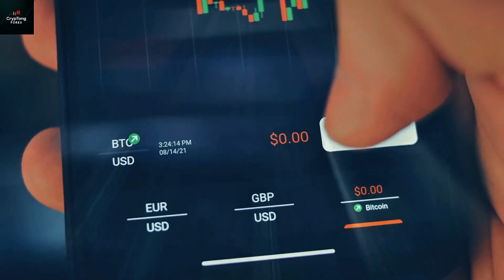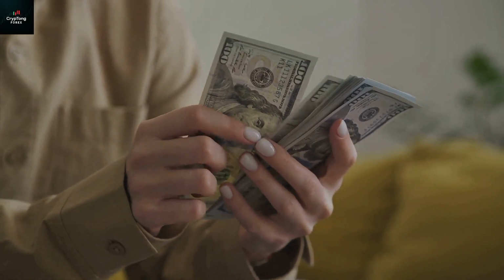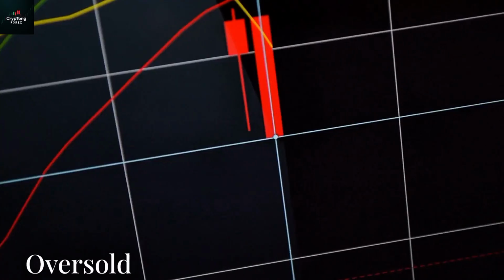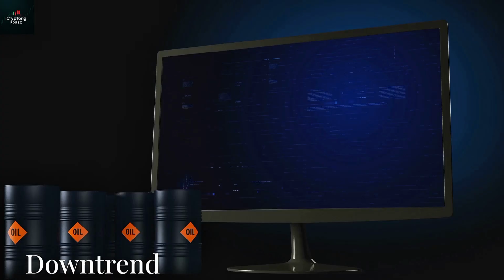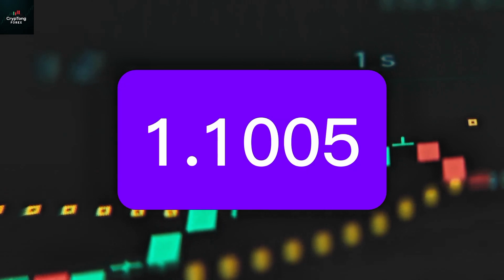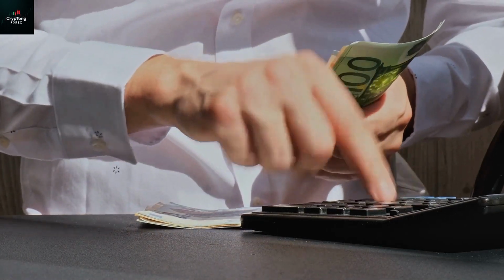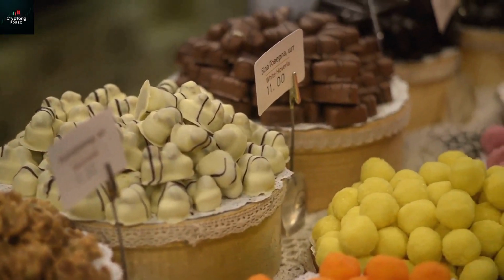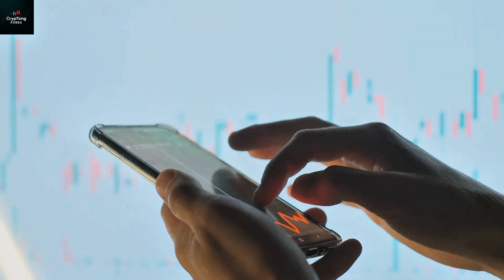Start Trading Forex Today: Basic Terms Every Beginner Must Know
About my YouTube channel:
Documenting my Forex trading journey since October 2024.
This channel is for beginners like me who want to learn, grow, and improve in Forex trading. Join me as I share my progress, lessons, and experiences on the path to financial freedom.

Description:
Welcome to the world of Forex trading! In this video, we’re breaking down the top Forex terms you need to know as a beginner trader. Whether you're just starting out or looking to sharpen your skills, this video will help you understand essential concepts like Stop Loss (SL), Take Profit (TP), Overbought & Oversold, Pips, and Margin Trading.

Key Terms Covered in This Video:
    📉 Stop Loss (SL) – How to protect your trades
    📈 Take Profit (TP) – How to lock in your profits
    🔴 Overbought – What happens when the market is too hot
    🔵 Oversold – Understanding market dips
    📊 Uptrend & Downtrend – How to spot market movements
    💵 Pips – The smallest price movement that can lead to big gains
    💡 Margin Trading – How to leverage your trading power

Whether you're learning Forex basics or preparing for advanced strategies, this video has you covered. By the end of this lesson, you’ll have a solid understanding of these core Forex concepts, helping you trade smarter and more confidently. 🔥

🔰 New to Forex? Start here:
Forex for Newbies: What They Don't Teach You
Whether you're just getting started or looking to refine your strategy, this video will give you the tools to practice and improve using the same setup I use in my daily trades.

Please note that while an AI is used for narration in this video, all scripts are personally written by me and reflect my genuine insights and real-world experience. The use of AI is strictly for visual and delivery enhancement.

Trading involves risk, and you should only trade with money you can afford to lose. I am not a licensed financial advisor, and nothing in this video should be interpreted as professional financial advice or a recommendation to buy or sell any financial instruments.

Always do your own research or consult with a licensed financial professional before making any trading or investment decisions. I am not responsible for any losses you may incur as a result of using the information provided in this content.